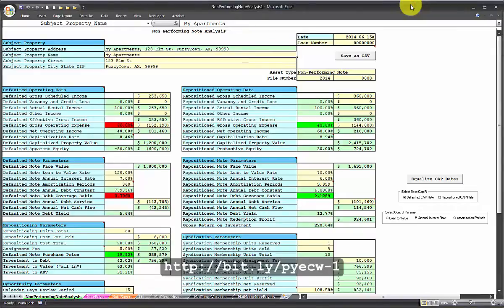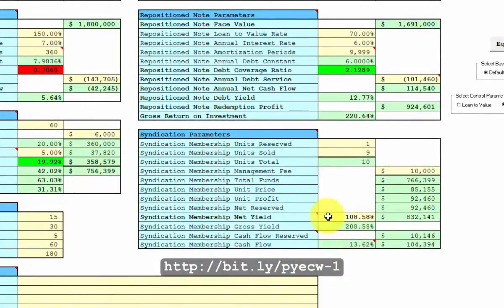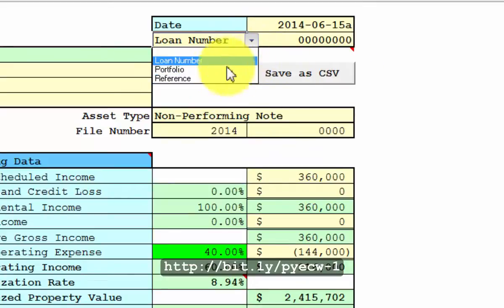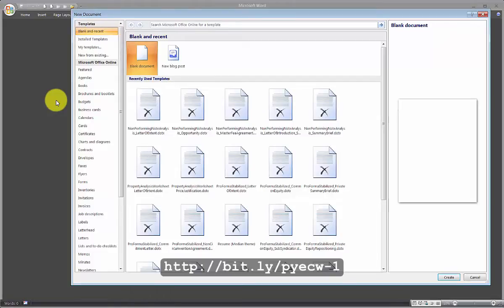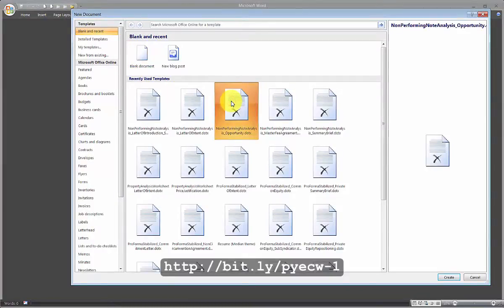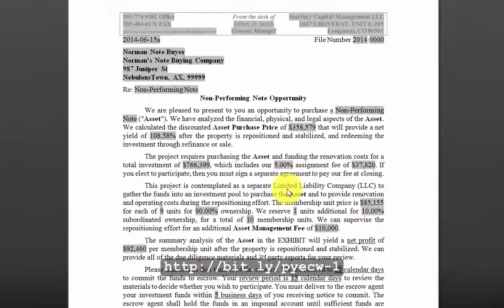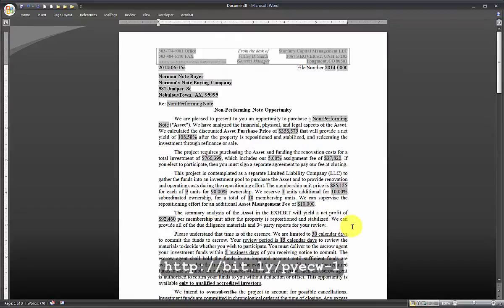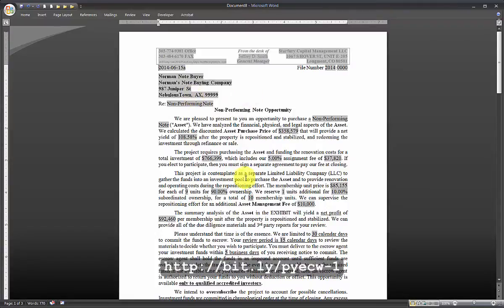Non-Performing Notes Analysis Spreadsheet Tutorial1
How to analyze a Non-Performing Note (NPN), or a portfolio of NPN or a portfolio of REO (Real Estate Owned). The spreadsheet can analyze and calculate the offer price for a distressed asset. The mail merge templates generate a Letter of Introduction, a Letter of Intent, an Opportunity summary, and a Master Fee Agreement to be sure that you get paid.

This spreadsheet and mail merge templates are also for analyzing and making offers on bulk REO (Real Estate Owned) foreclosed properties.

GURUs charge hundreds of dollars for just for this same information that I include as a bonus in my course.